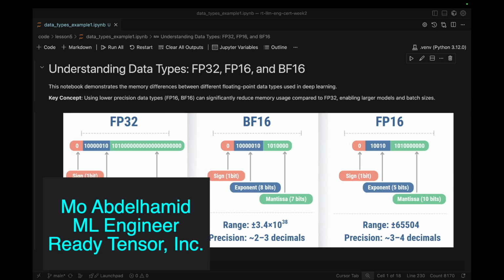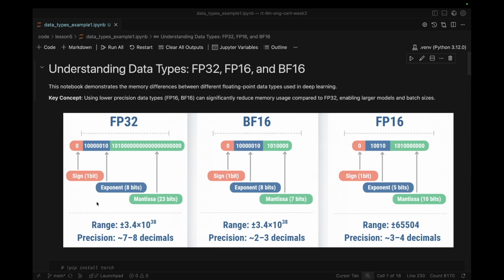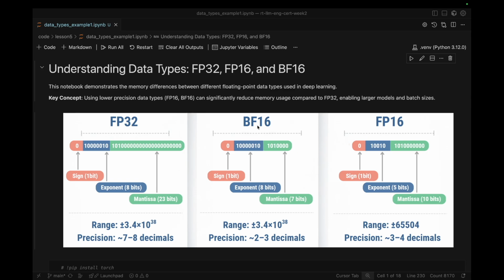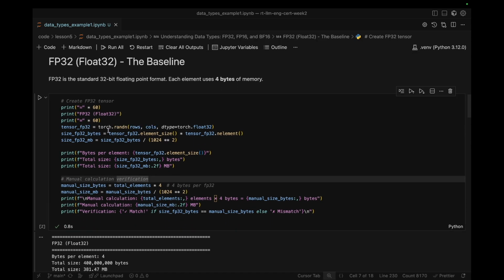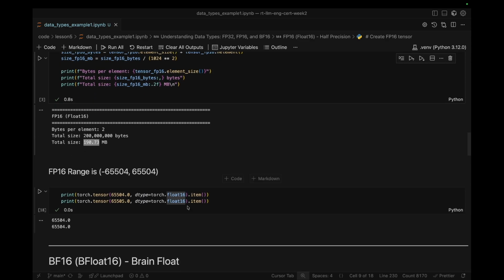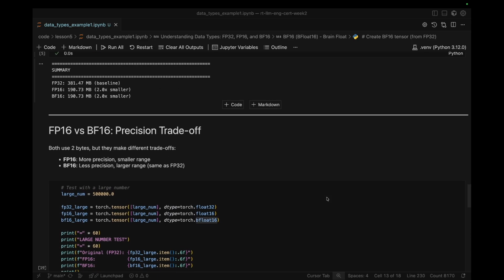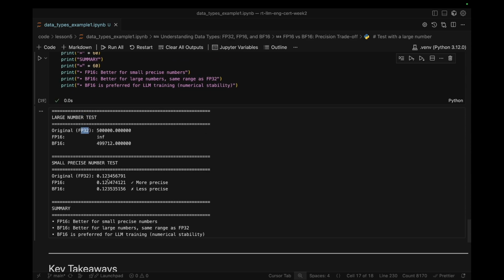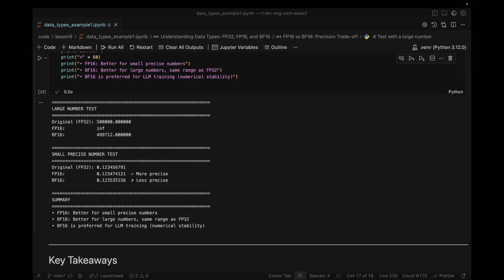Data Types Explained: FP32 vs FP16 vs BF16 in Deep Learning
In this video, we explore one of the most fundamental — and often overlooked — aspects of training large language models: data types.

You’ll learn how FP32, FP16, and BF16 differ in precision, range, and memory usage, and why choosing the right format matters for both training and inference.

We’ll walk through a practical PyTorch notebook where we:

- Create large tensors in FP32, FP16, and BF16
- Measure their memory usage in megabytes
- Compare how each format handles large and small numbers
- Visualize what happens when values overflow or lose precision

By the end, you’ll understand the trade-offs between range and precision, and why BF16 has become the default for large-scale LLM training.

This video is part of the LLM Engineering & Deployment Certification Program by Ready Tensor.

About Ready Tensor:
Ready Tensor helps AI and ML professionals build and evaluate intelligent, goal-driven systems — and showcase their work through certifications, competitions, and project publications.